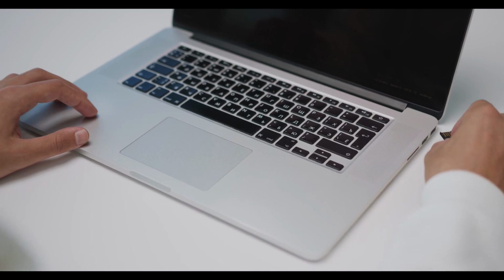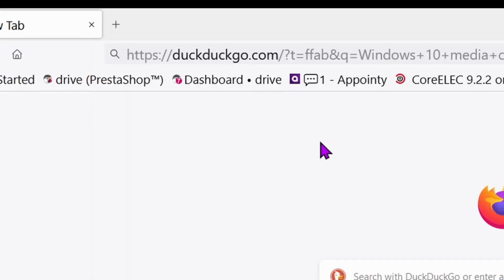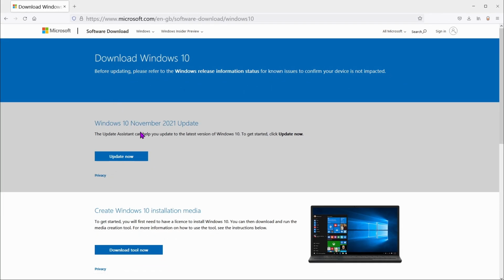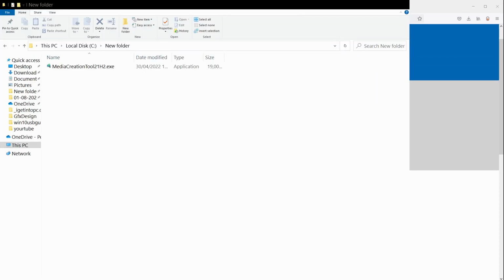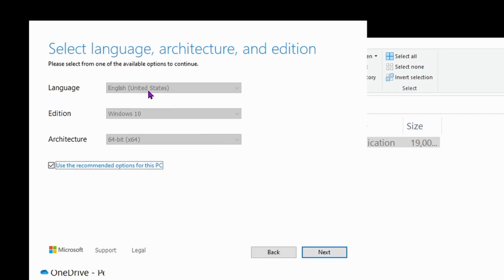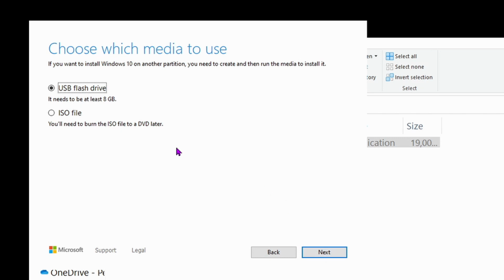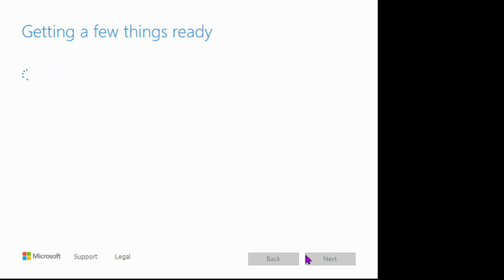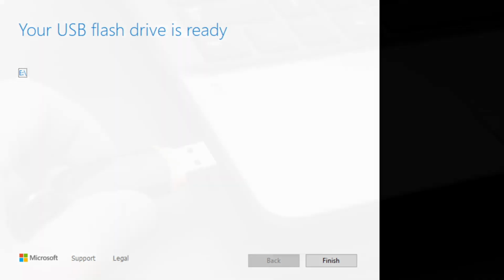Windows 10 Usb Install Drive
How to create a Windows 10 installation usb Drive.